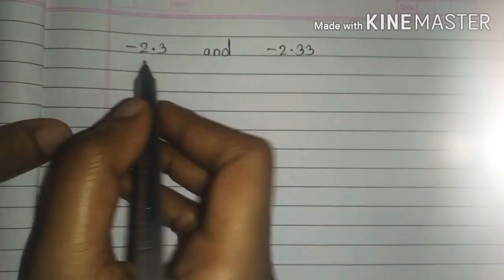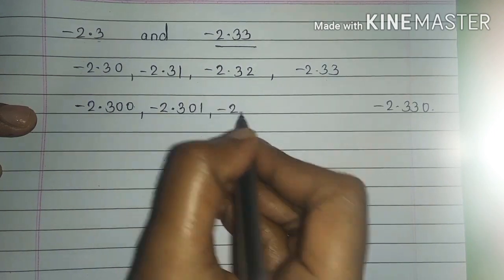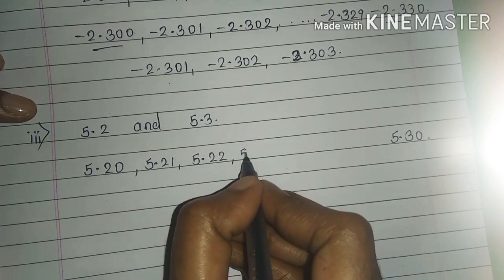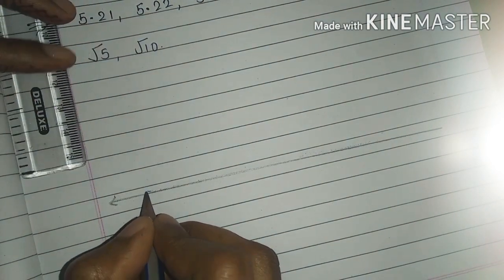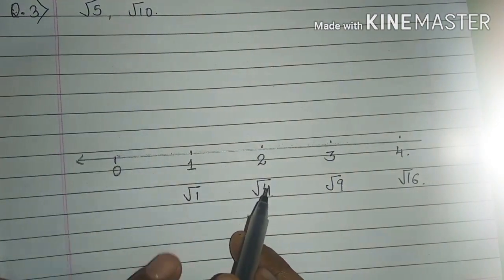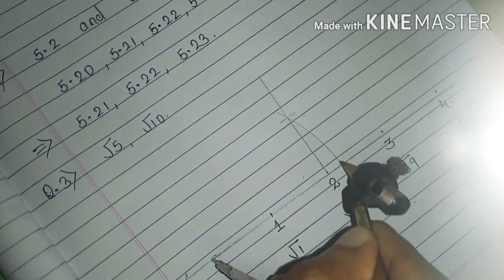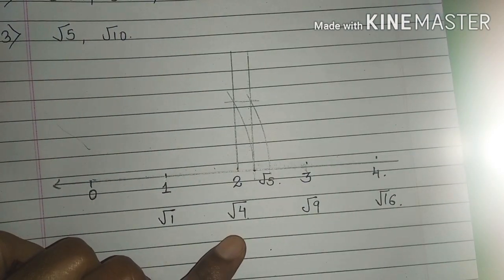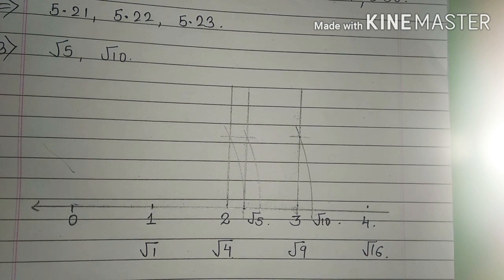19 August 2020